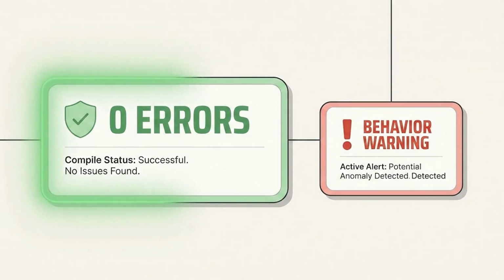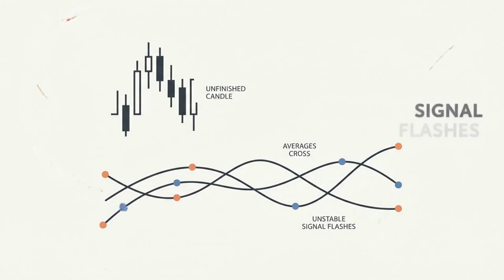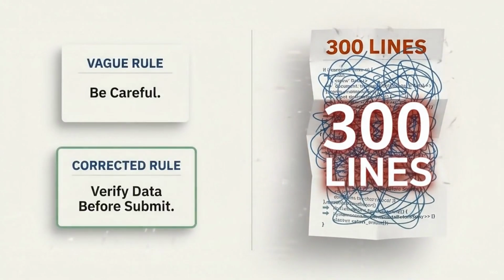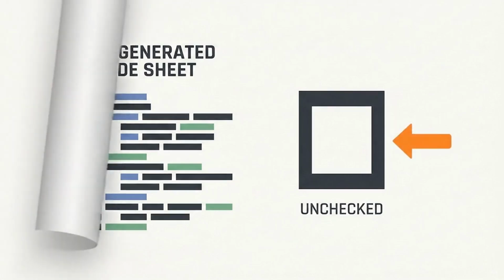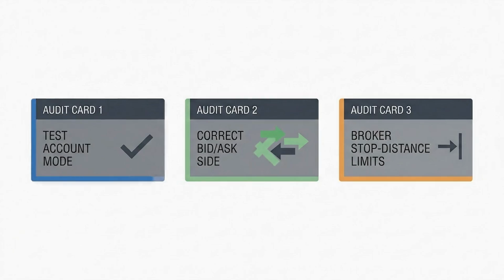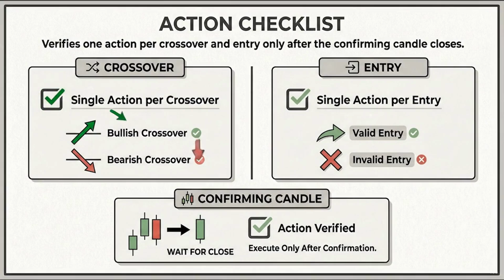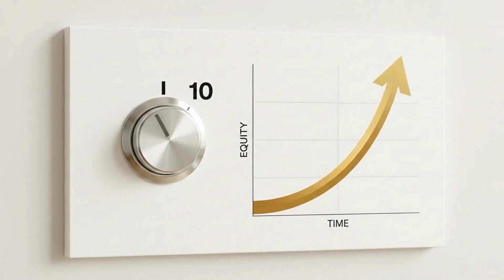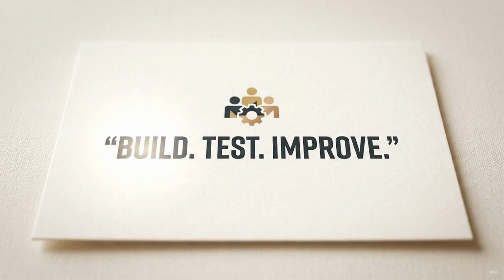Before You Build an MT5 Trading Bot With ChatGPT, Watch This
Thinking of using ChatGPT to build an MT5 trading bot? This video reveals why an Expert Advisor can compile with zero errors—and still contain dangerous logic bugs.

You’ll see a complete step-by-step workflow for turning a trading strategy into precise MQL5 rules, compiling it in MetaEditor, auditing hidden mistakes, and testing its real behavior inside the MT5 Strategy Tester.

Discover how to prevent duplicate trades, unfinished-candle signals, incorrect stop-loss calculations, position-filtering errors, and other problems the compiler cannot detect.

You’ll learn:

How to write an unambiguous EA specification
How to build and repair MQL5 code with ChatGPT
Why zero compiler errors do not mean the bot is correct
How to audit the trading logic systematically
How to run visual backtests and controlled demo tests
Where ChatGPT helps—and where human verification is essential